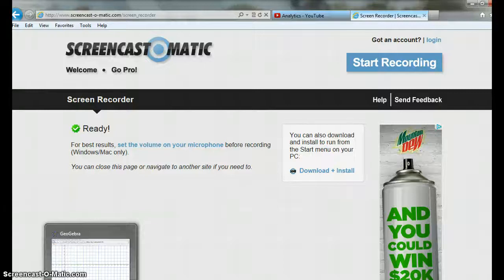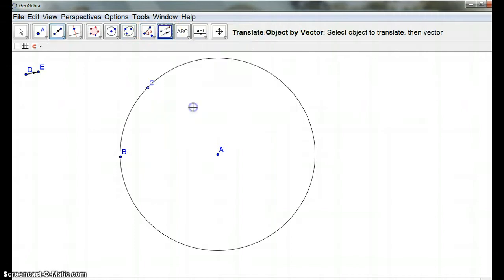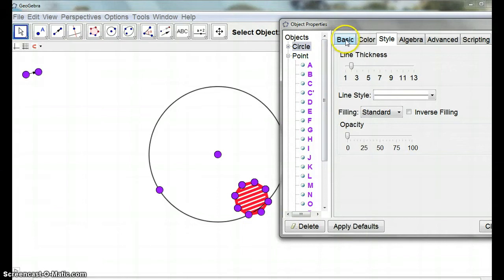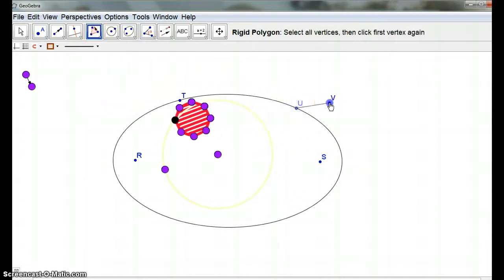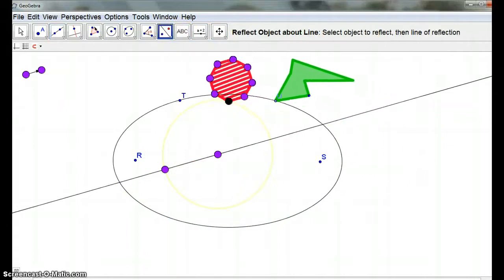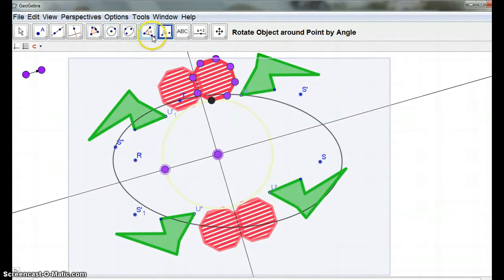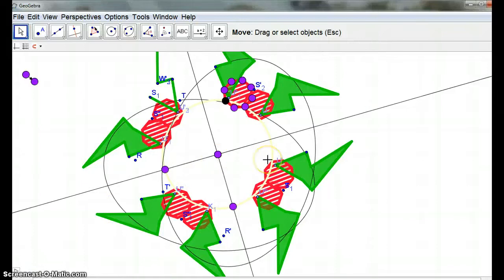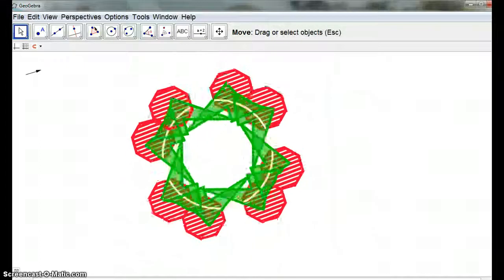Playing with Geogebra making a kaleidoscope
An unplanned guess and check Geogebra Creation of a Kaleidoscope. Just because I made Kaleidoscopes in GSP